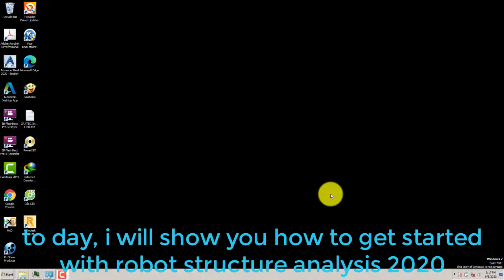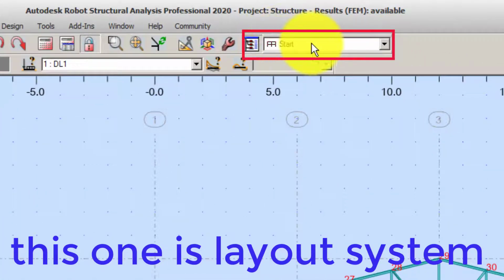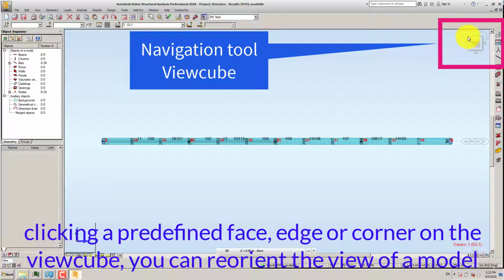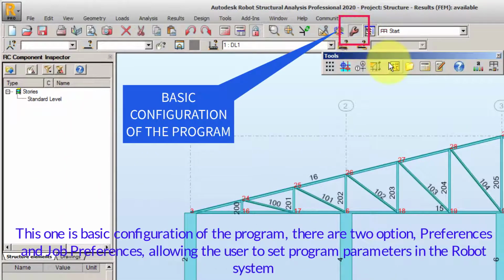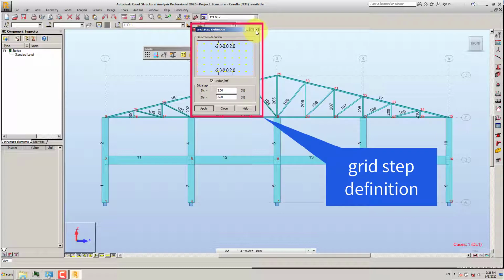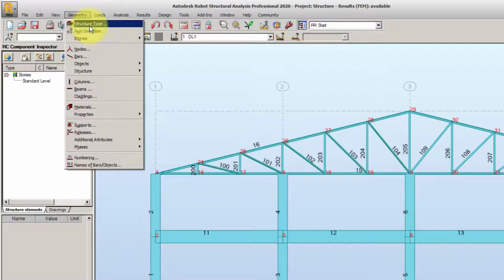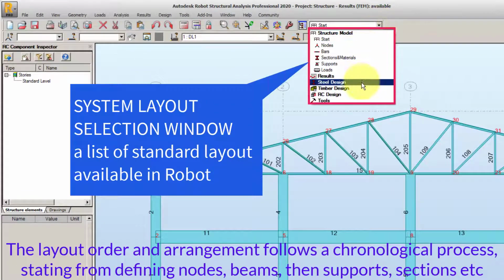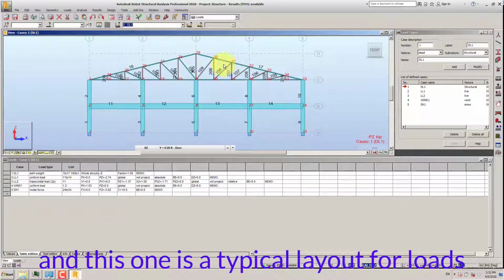GET STARTED WITH ROBOT STRUCTURE ANALYSIS 2020